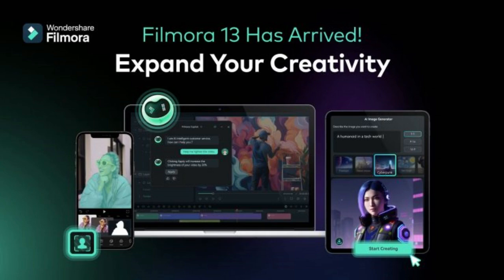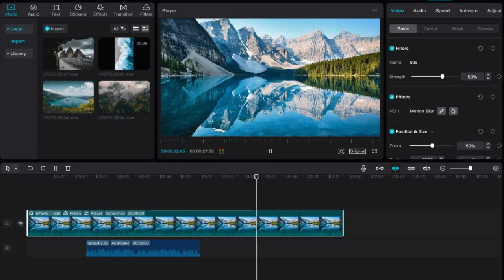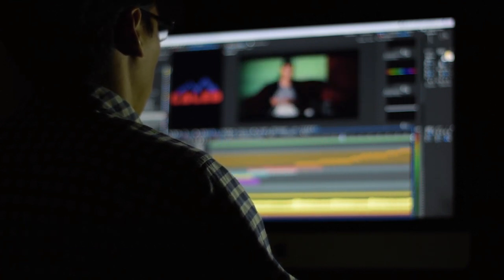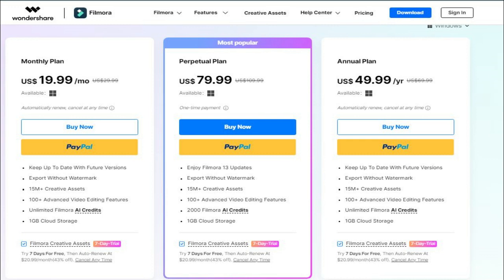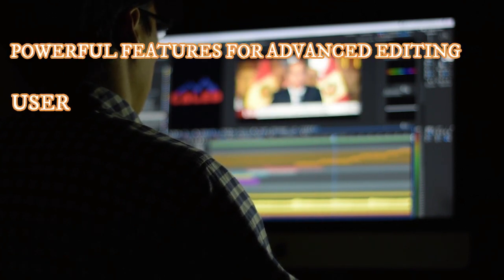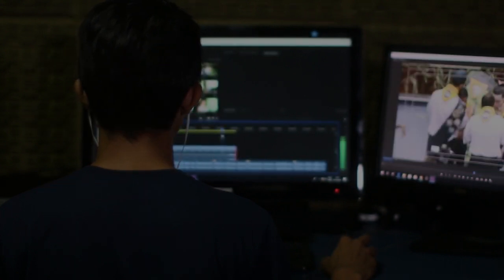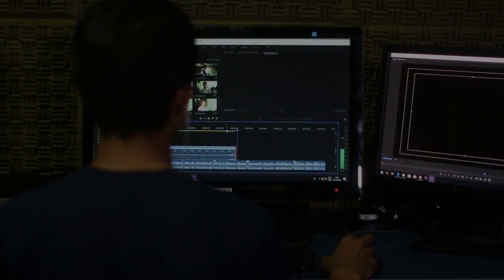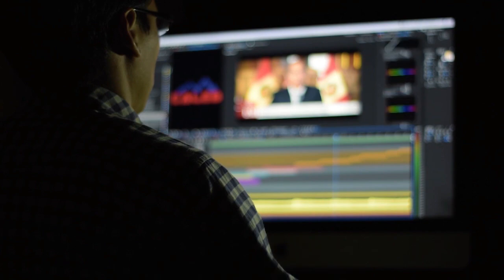Filmora 13 vs Capcut | Best video editing software for beginners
In this video we will see best video editing software for beginners, filmora 13 vs capcut. Wondershare filmora Ai features will be compared with fast editing, mobile editing software Capcut.

capcut vs filmora
filmora ai features
free editing software no watermark